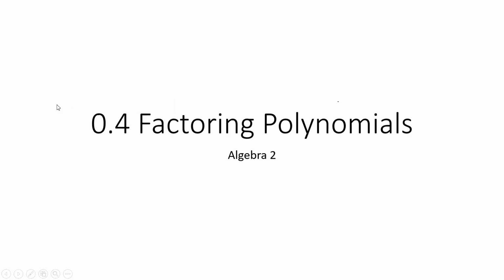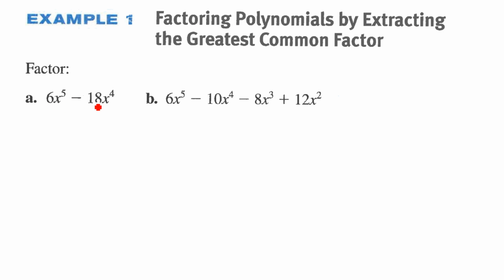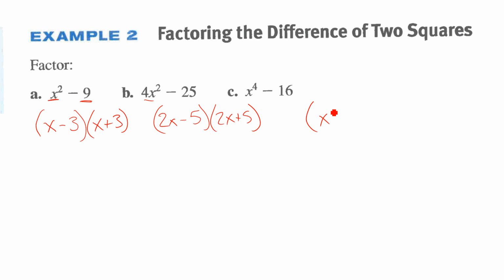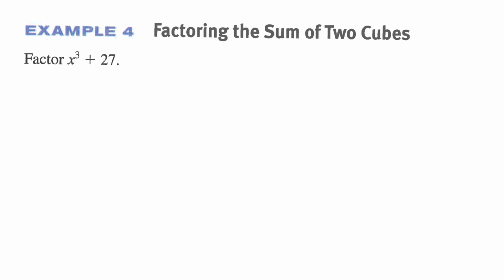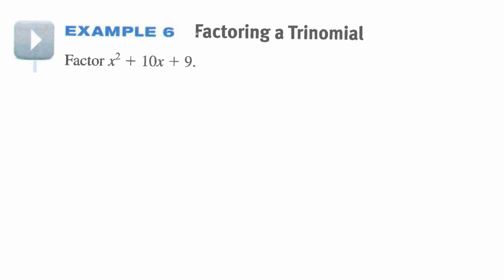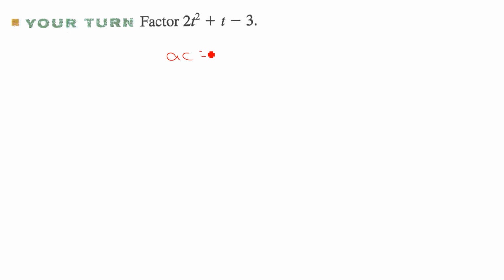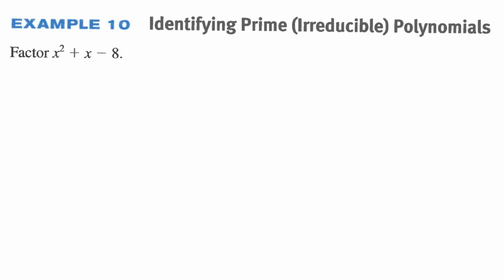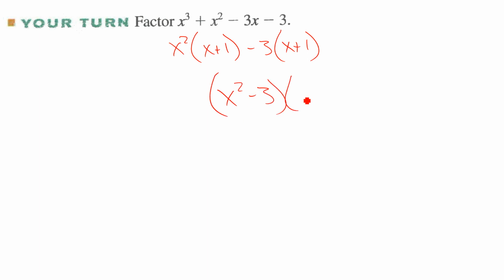Alg 2: 0 4